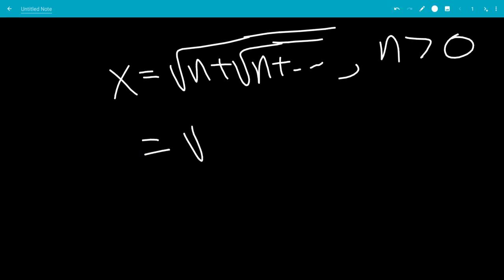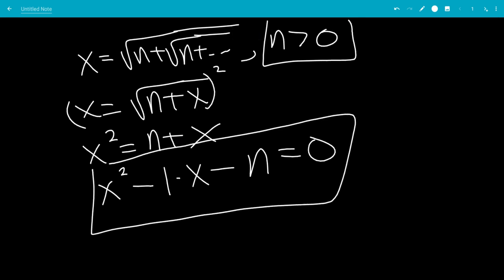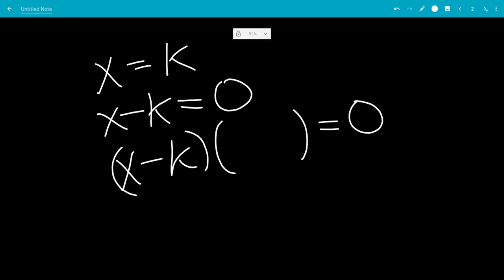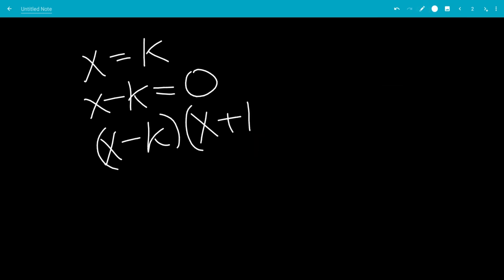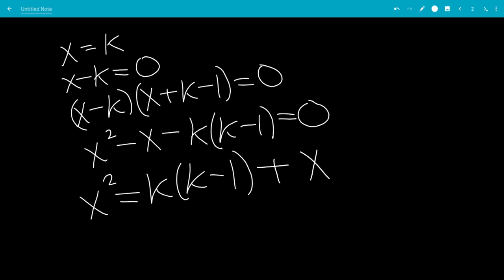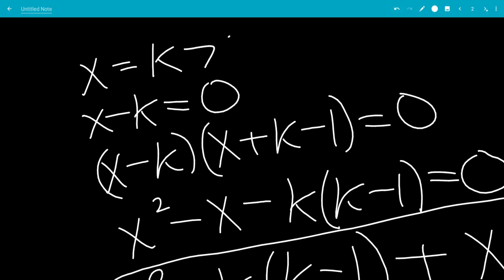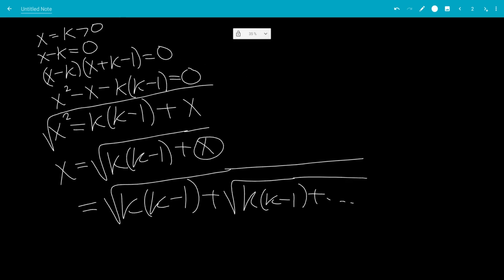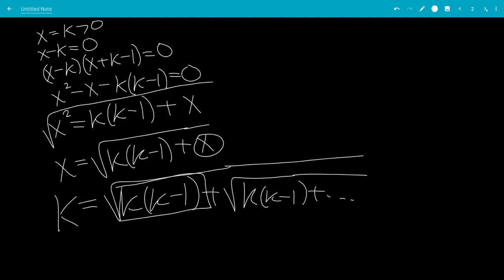Turn any number into an infinite square root!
We turn any number bigger than 1 into an infinitely nested radical